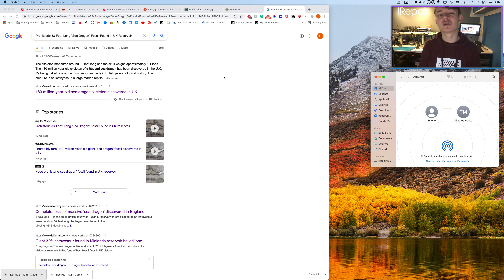How to AirDrop text (Mac to iPhone + iPhone to Mac)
Mac:
1. Google text
2. Drag google link to AirDrop

iPhone:
1. Google text
2. Click share on Safari interface
3. Click AirDrop